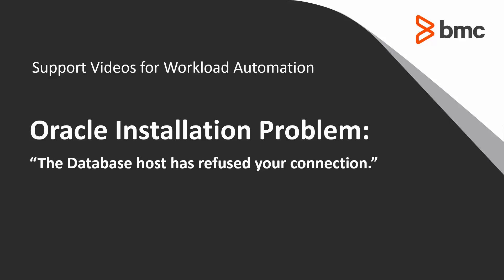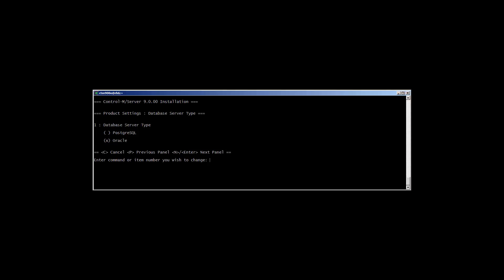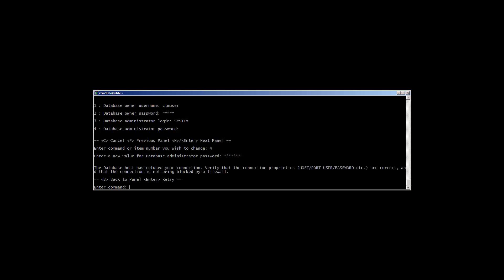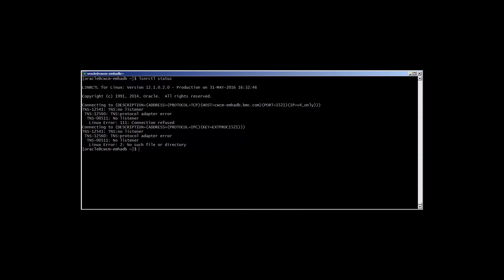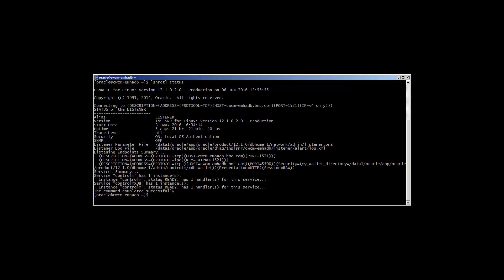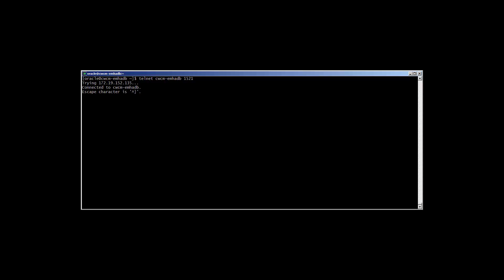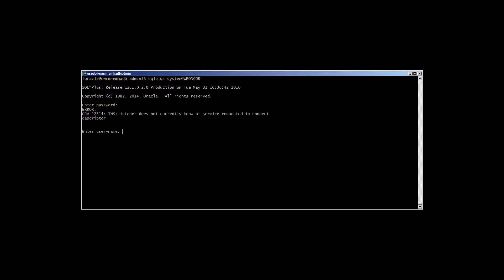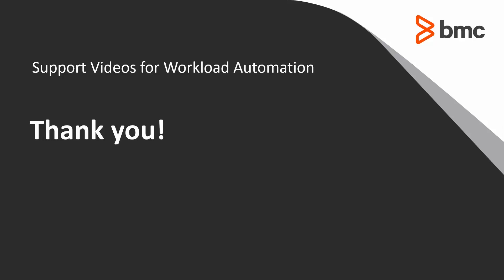How to address Oracle error on Control-M installation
What can be done to troubleshoot and resolve the message "The Database host has refused your connection. Verify that the connection proprieties (HOST/PORT USER/PASSWORD etc.) are correct, and that the connection is not being blocked by a firewall." when installing Control-M using an existing Oracle database